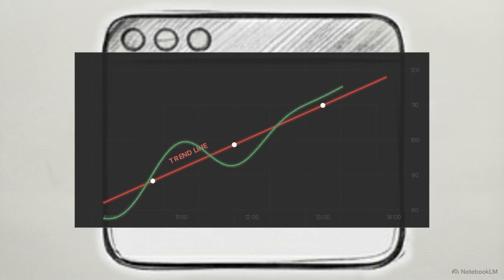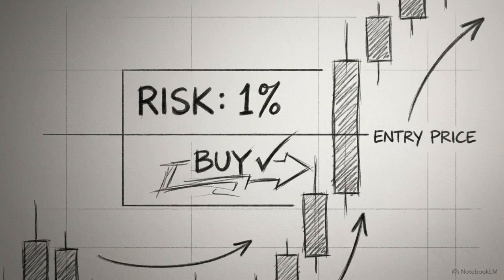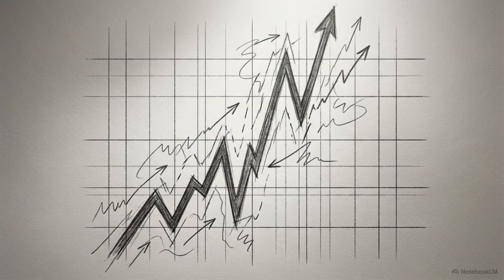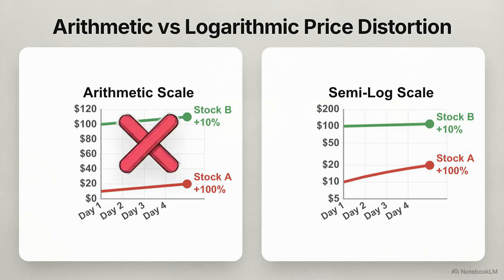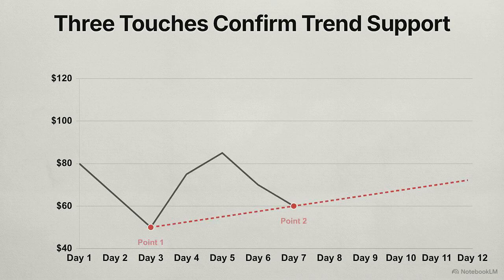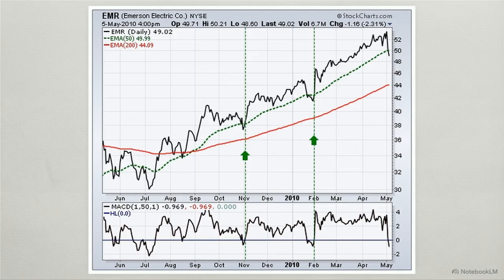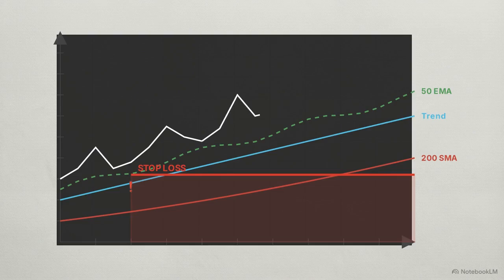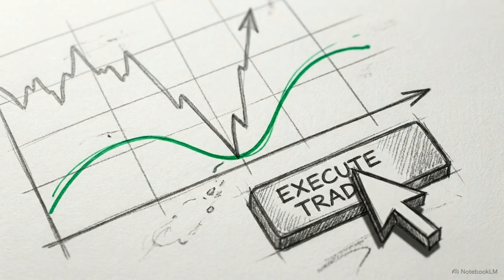Trade along the trends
a basic swing trading strategy for trendfollowing